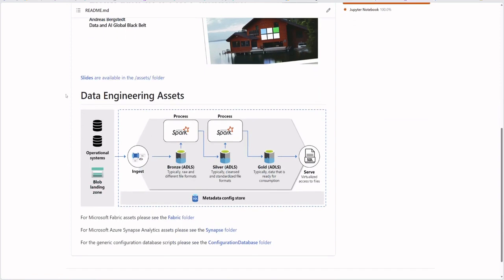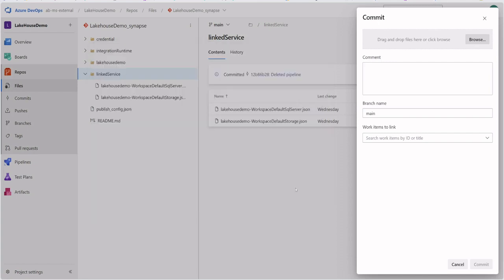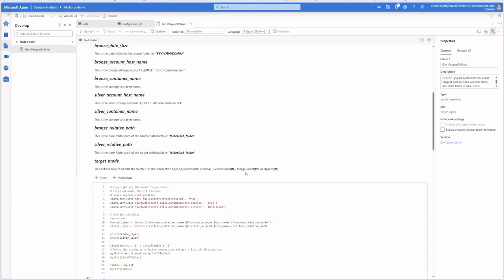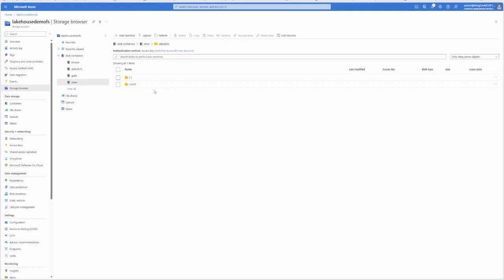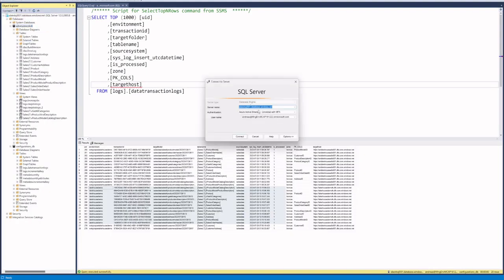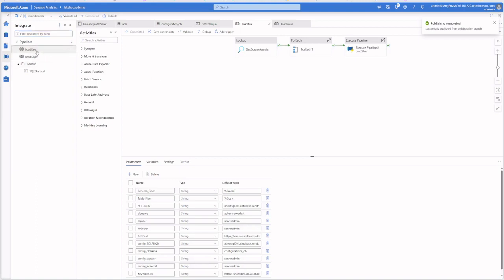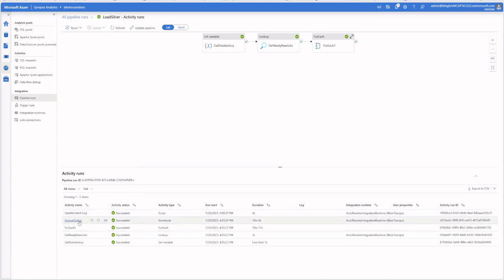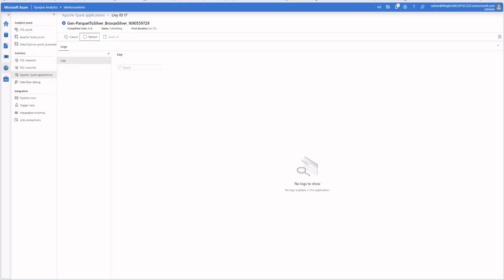Tech Lab Series - From Metadata to Lakehouse part1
This is part one that illustrates how to deploy and configure the metadata driver data engineering framework that ingests data from a source system into a Bronze zone and forward processes into the Silver Zone.